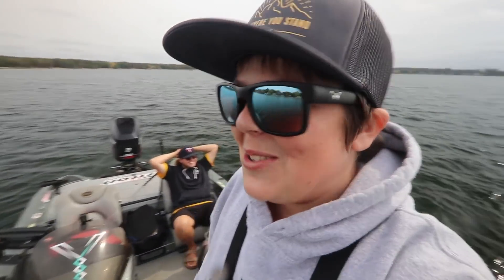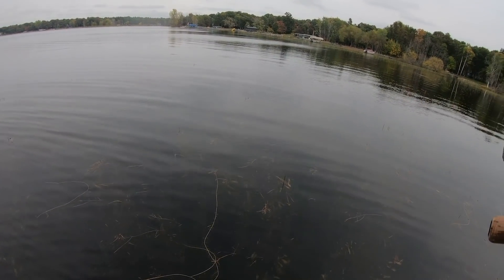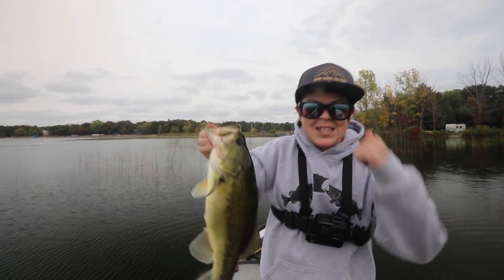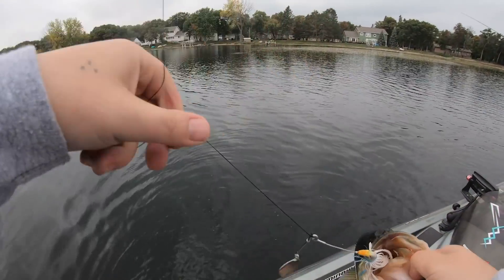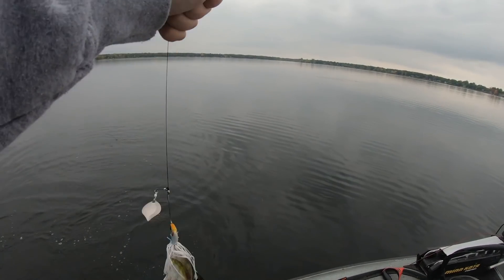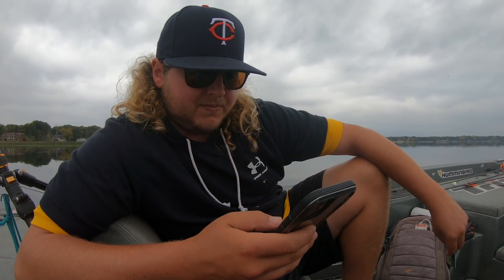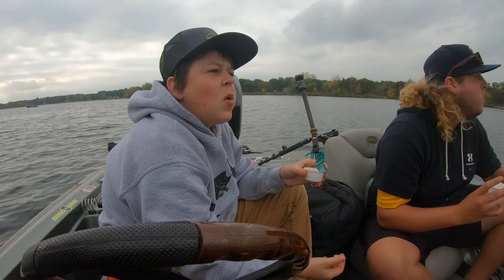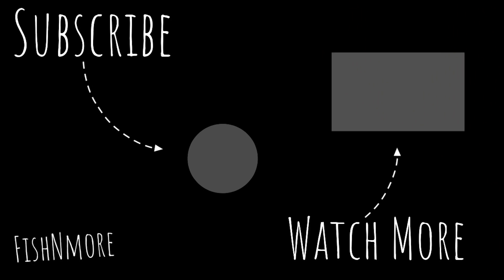Ordering DOMINO'S Pizza to The Lake! (Broken Trolling Motor...)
This is definitely a first for me,... Going to start ordering pizza at every lake for now on lololo Anyways we got some good fishing in too, hope you guys enjoyed! New goose hunting video coming Friday!

Go Catch More Fish!

Wanna Help FishNmore In a Bigger Way?

Sick Camping Bags

Click This Link When Shopping On Amazon For ANYTHING Thanks!